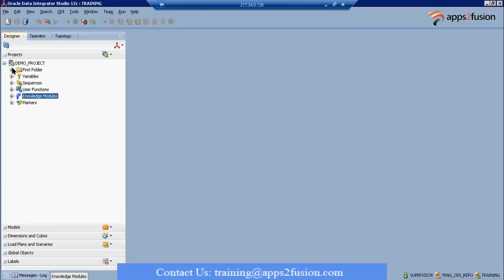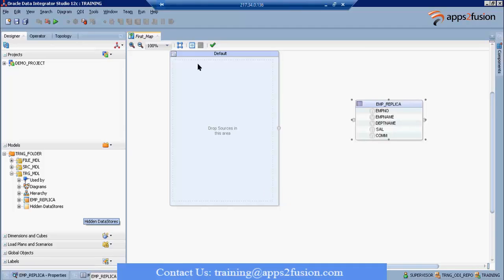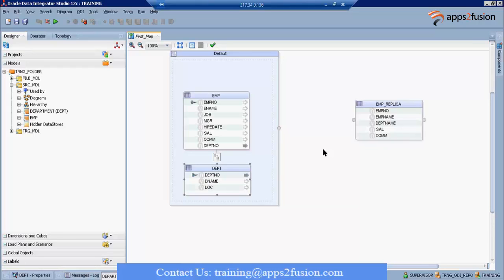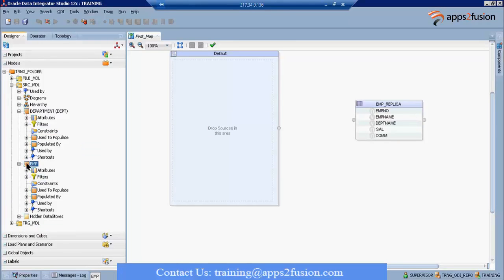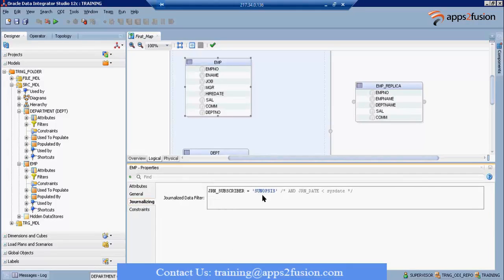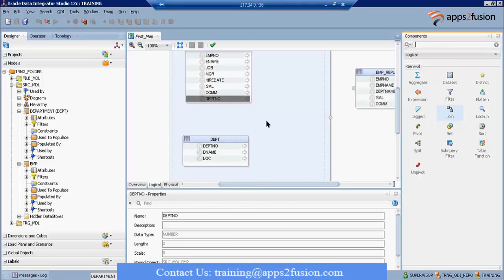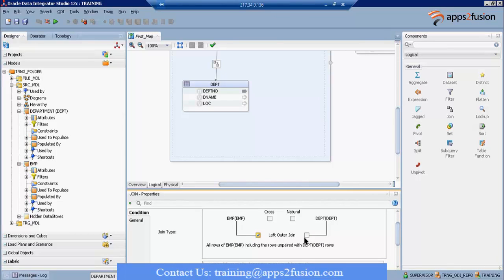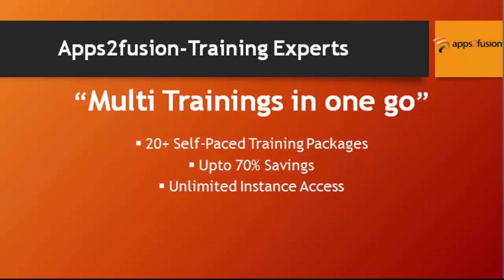How to Create Mapping in Oracle Data Integrator (ODI) 12c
In tis demo video you will learn to create mapping in ODI  using different models such as departments , employees etc on the table and how to join them.